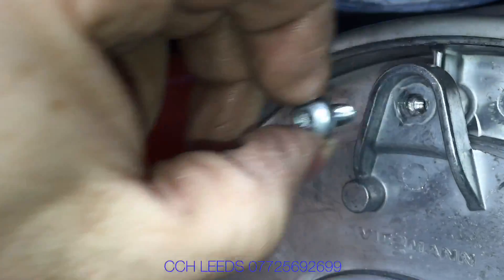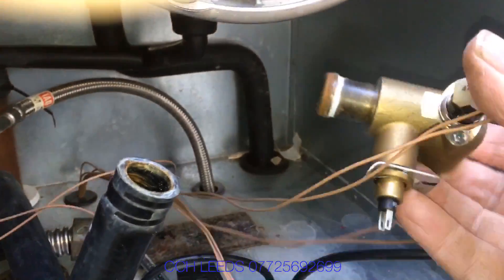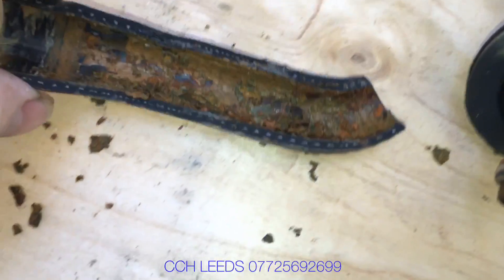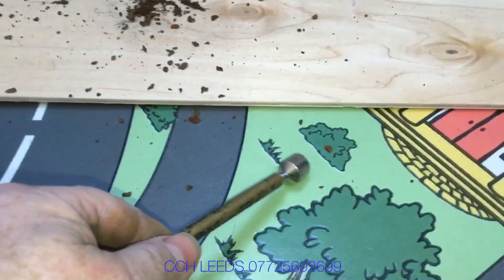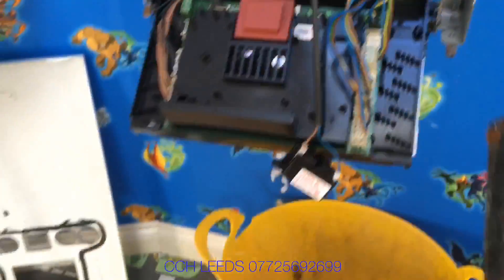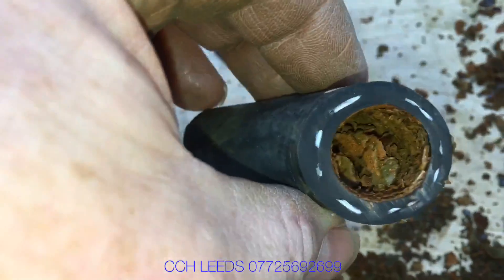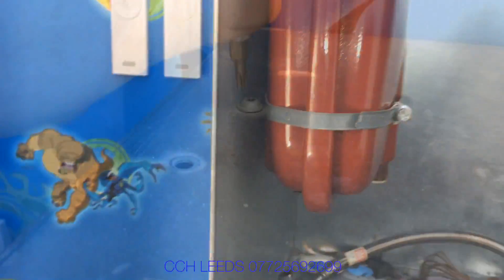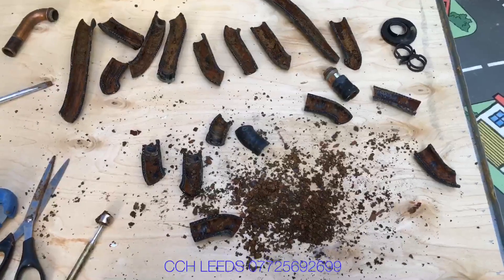VIESSMANN VITODENS 100 WB1A - Stripping down - Rubber Hoses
VIESSMANN VITODENS 100 COMBI BOILER. Stripping down. Looking at the rubber hoses and why they block up.
Why do boilers fail , strip down of Vissmann 100 combi boiler blocked or nearly blocked rubber hoses. Why do hoses block. take out every part. Full strip down of the viessmann 100 combi boiler. cutting up the rubber hoses.